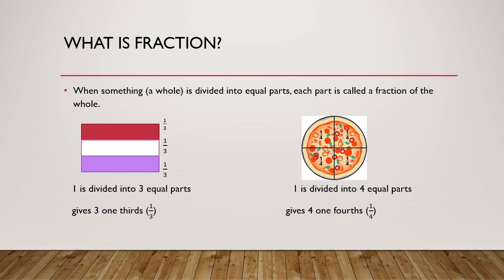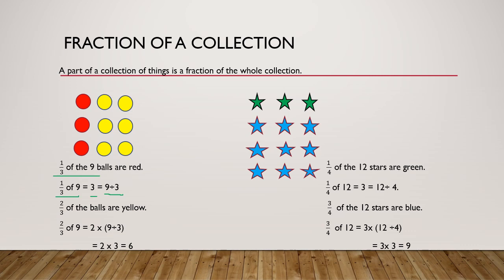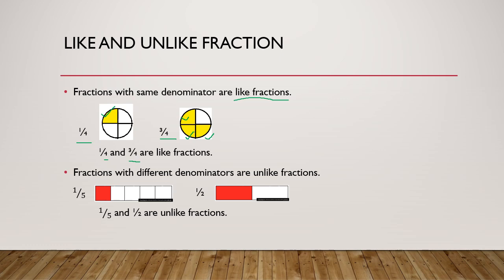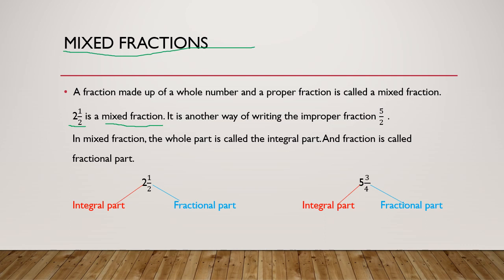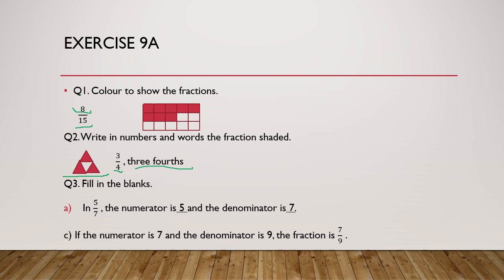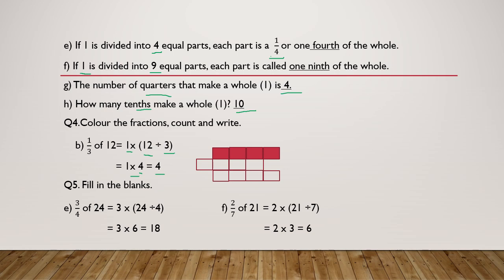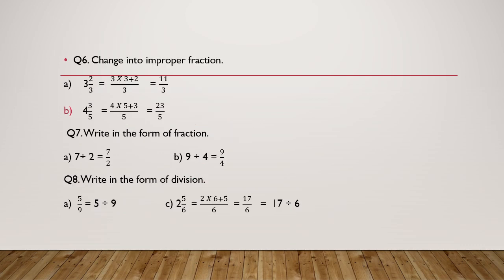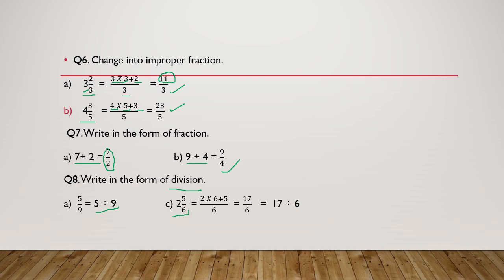Class 4, Mathematics, Chapter 9 Fraction by Akanksha